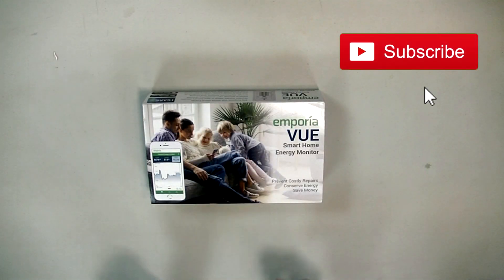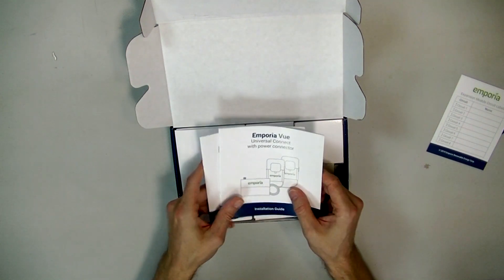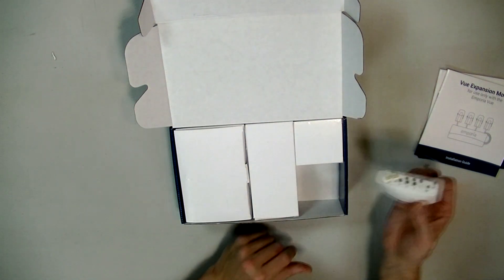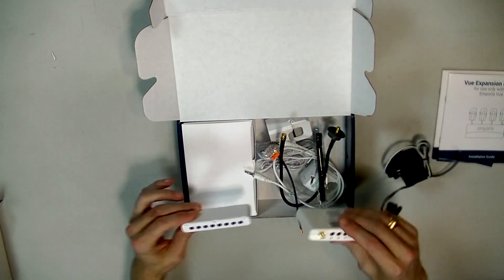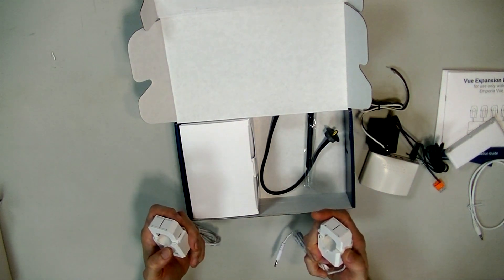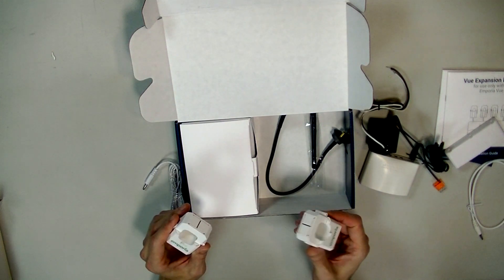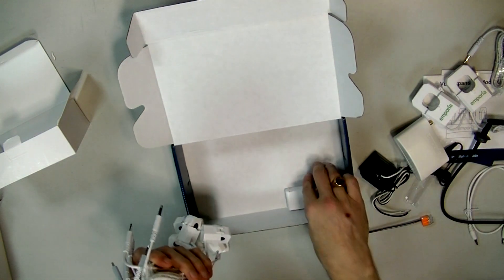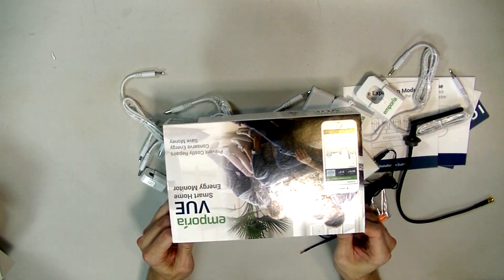Emporia VUE Smart Home Power Monitor In Depth Unboxing 👌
- Emporia Vue Smart Home Energy Monitor with Expansion
- Emporia Vue Smart Home Energy Monitor Base Model

We are new and it really helps us out.

This is a unboxing video of the Emporia Vue home power monitor which was recently released.  It is a low cost power monitor (around $90 on Amazon.com at the time of this unboxing).  I have an installation video to follow soon as well as a review.  I really like this unit so far and I am going to save enough money in one month to pay for this unit.  I highly recommend this for anyone.  It will open your eyes to your power usage.  It's a common sense buy for anyone, whether your environmentally conscious, want to save money, or both.  Seeing your power usage and the costs of turning on or off your electrical devices in real time is invaluable and super convenient.   Kudos to Emporia for bringing a top notch cost effective product to market.

Here is our plan in our premier channel trailer 😍😎👍 channel video."